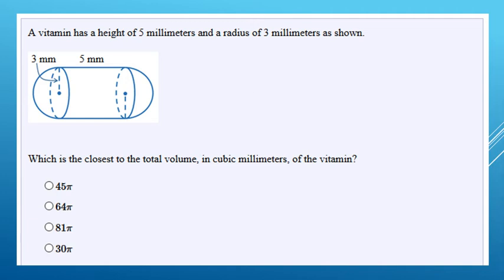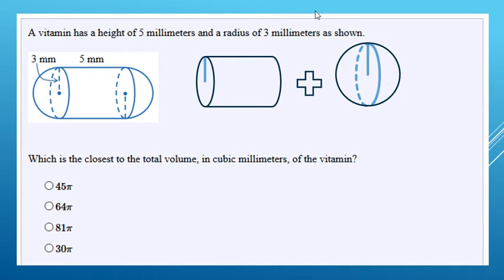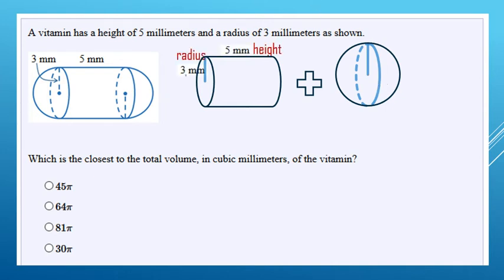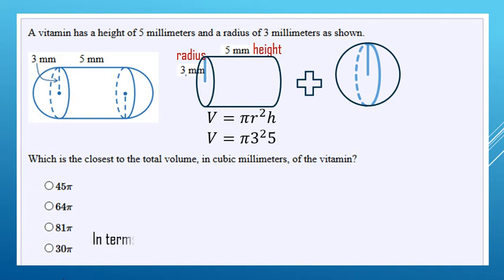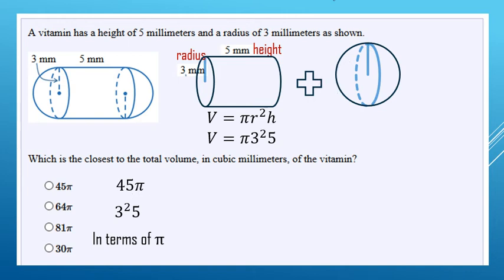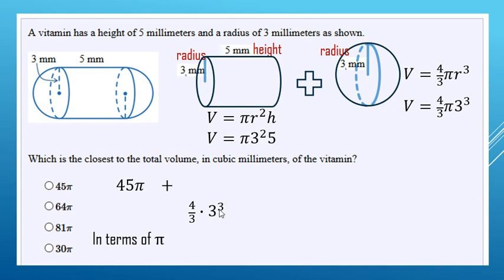Volume of a Cyliner and Sphere